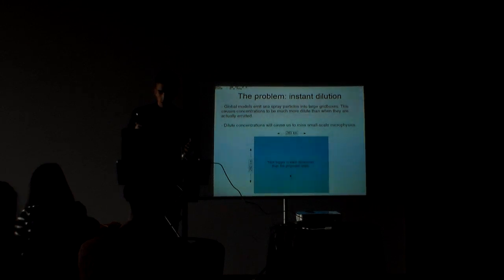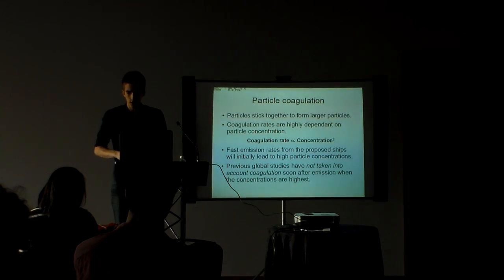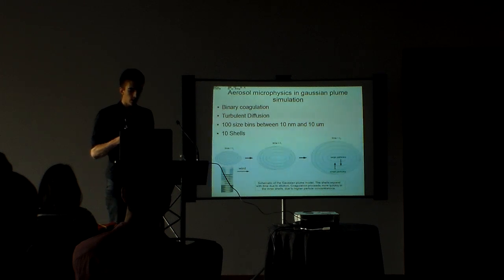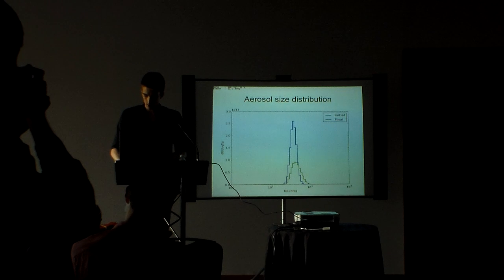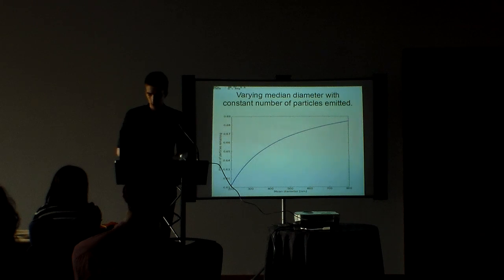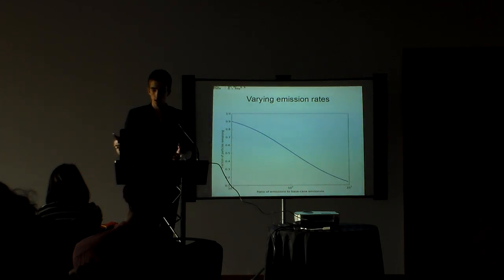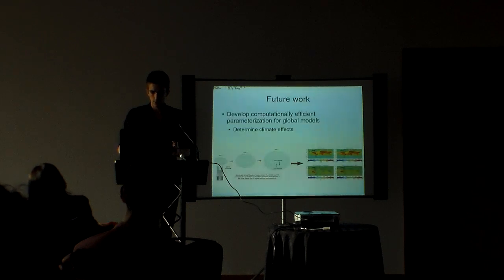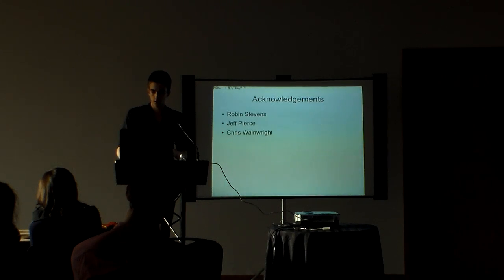Geoff Stuart Partial